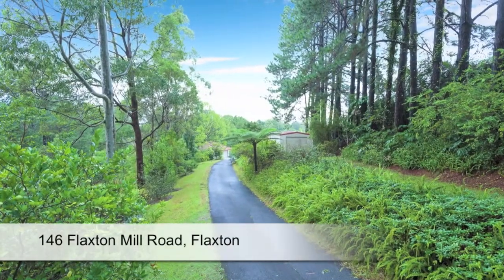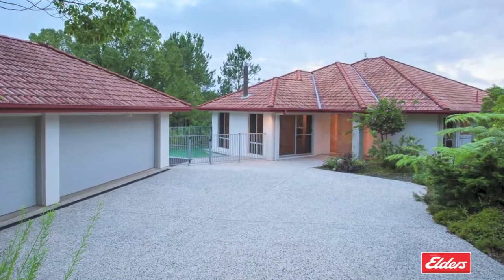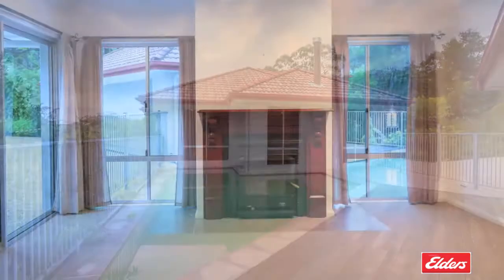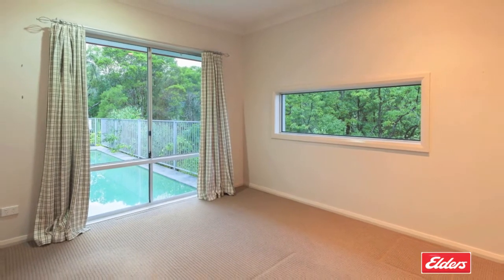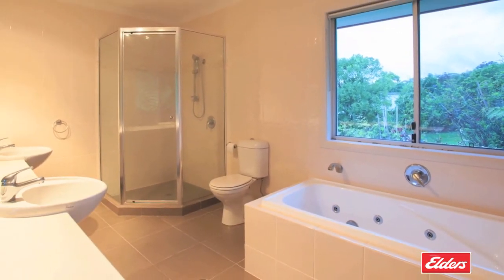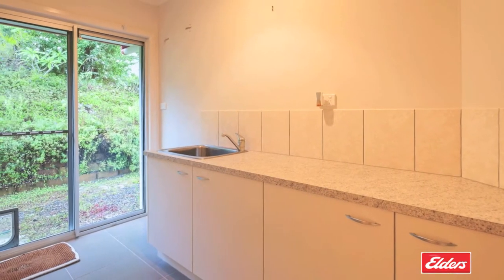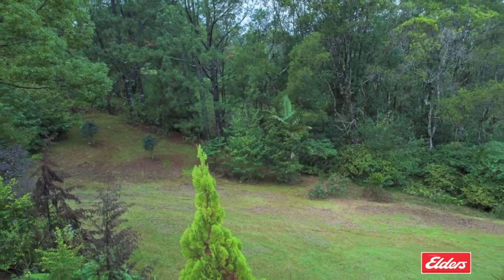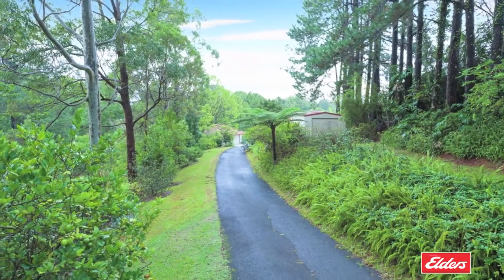146 Flaxton Mill Road, Flaxton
Property for Sale in Flaxton